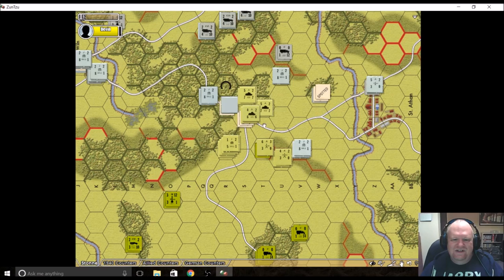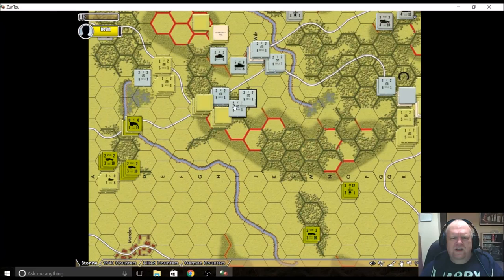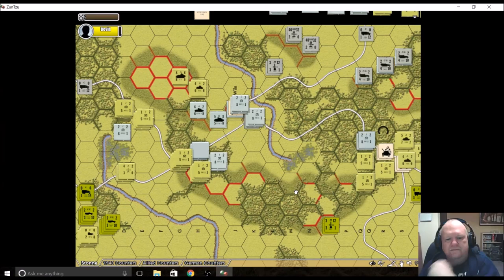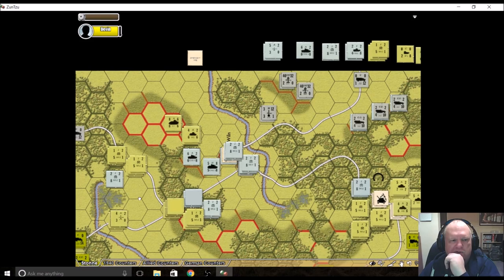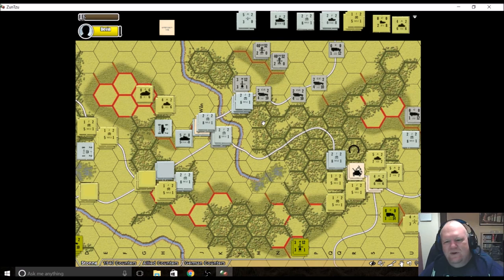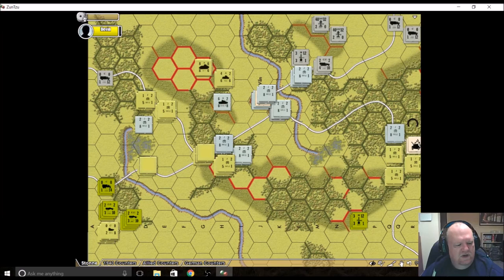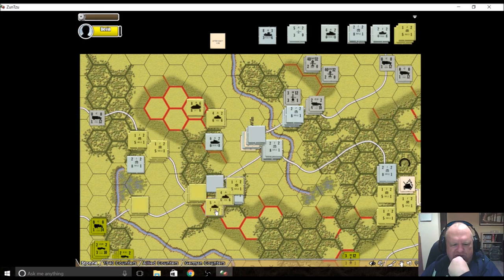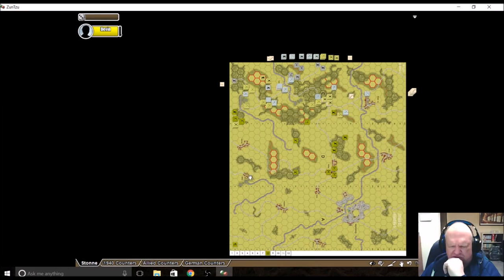"Panzer Leader 1940" Turns 7-8, Situation 23:Stonne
The weight of the French are starting to make themselves felt, but is it enough and in time? Rules clarifications and adjustments abound in this episode!